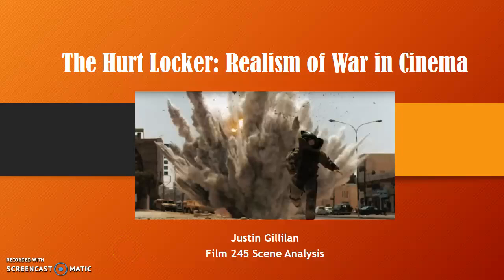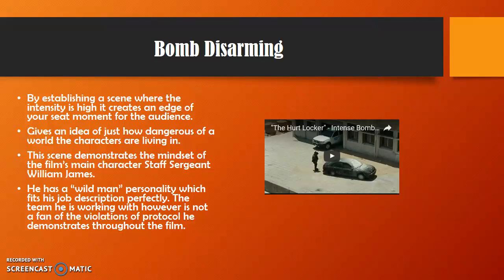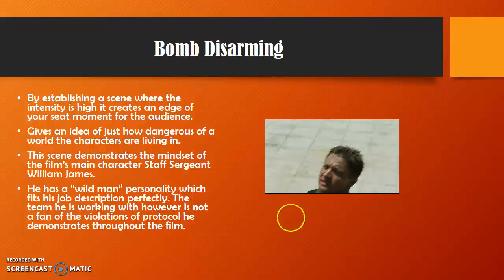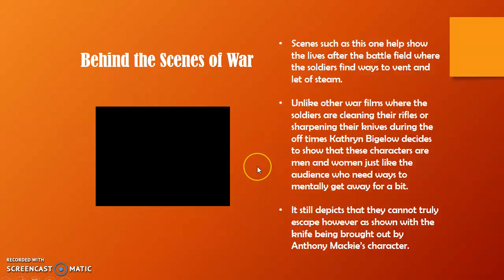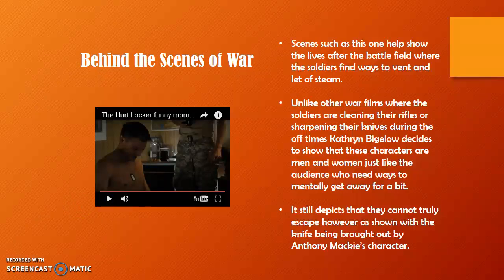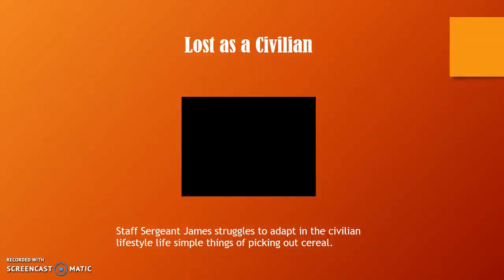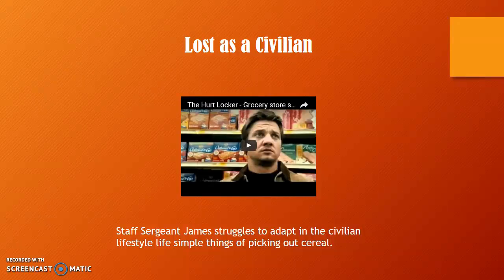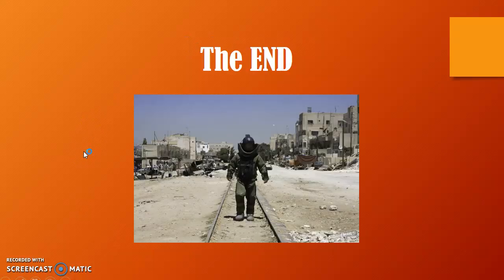Hurt Locker Screen Analysis